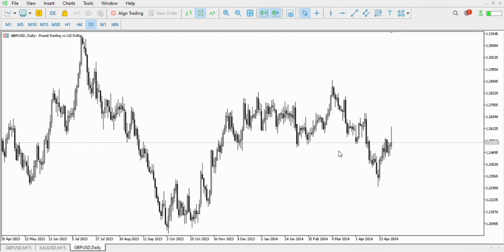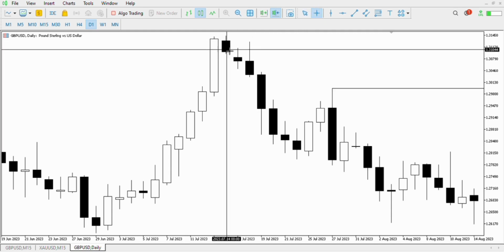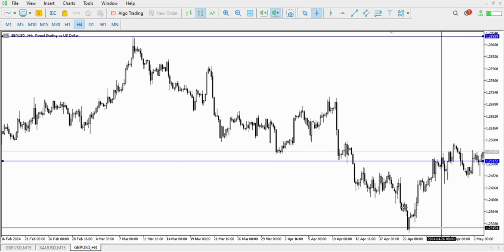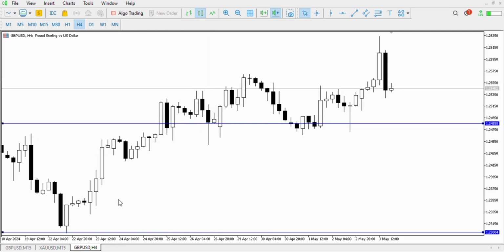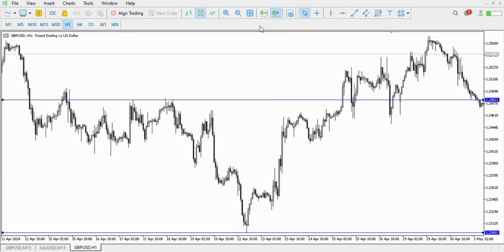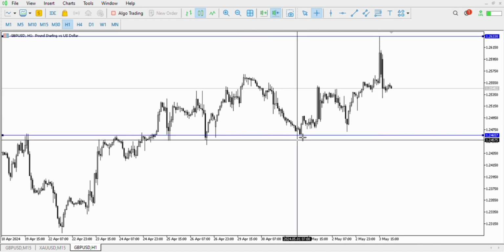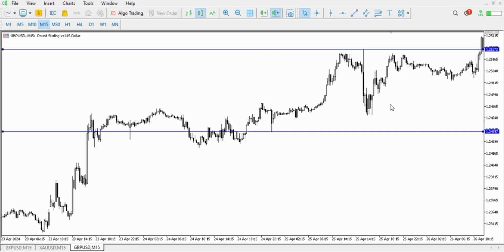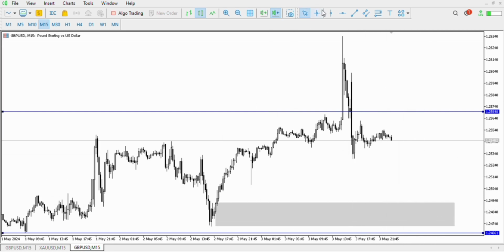GBPUSD Analysis May 5, 2024